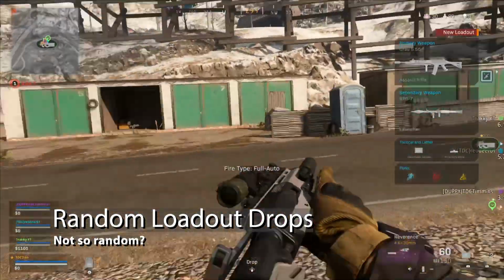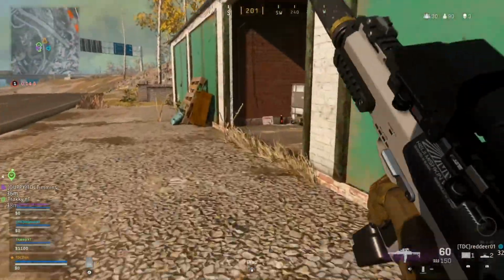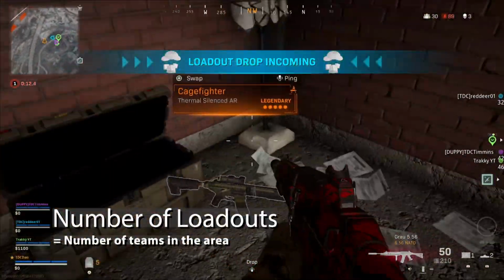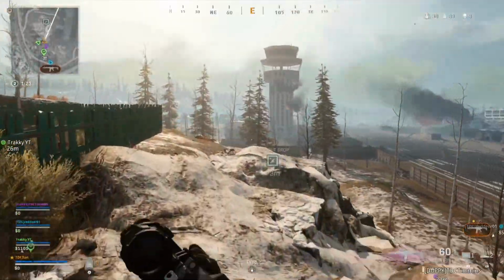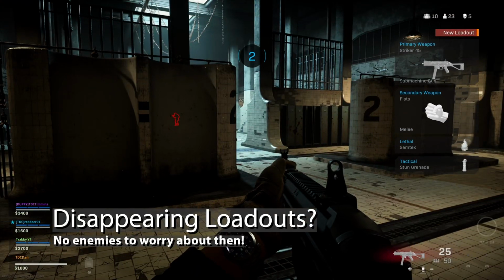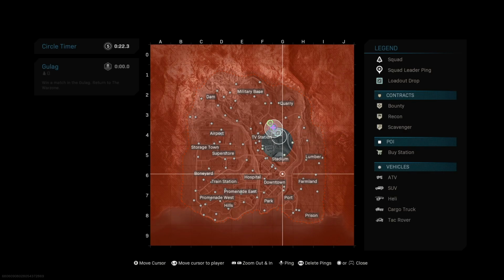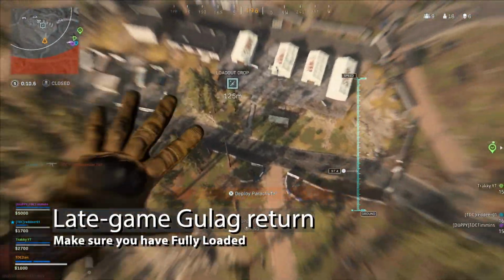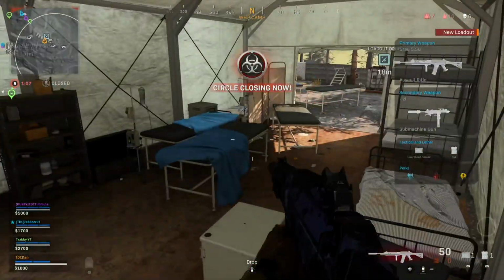Quickfire Warzone Tips #1 - Loadout Drops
In this short video we look at 4 key tips relating to Loadout Drops, and what you need to look out for when they are dropping in.

This video is the first in a series of videos which we have entitled Quickfire Tips. In this series we will bring you short and to-the-point videos full of hints and tips for Call of Duty Warzone.

If there any aspects of the game which you would like some tips on, please let us know down in the comments.